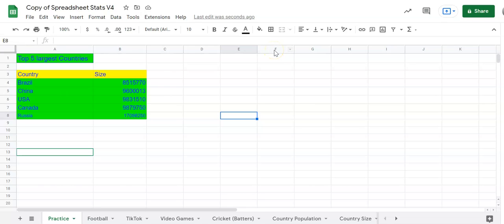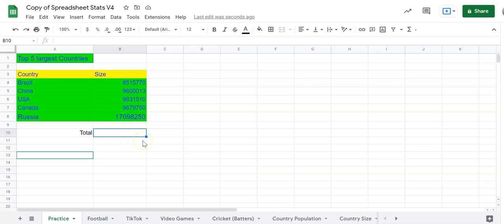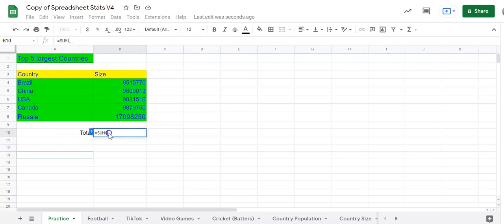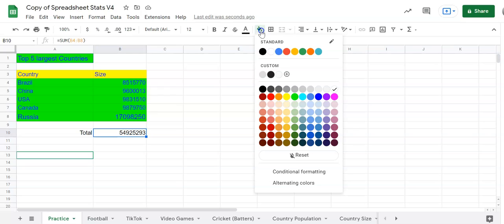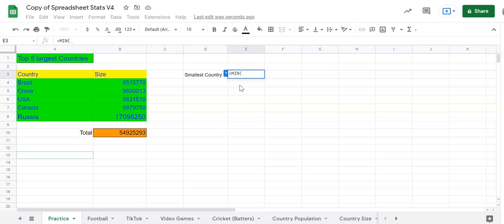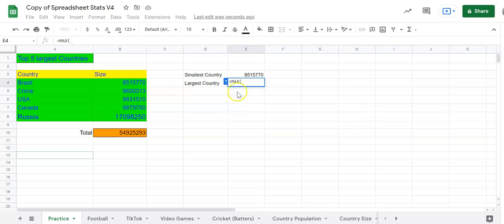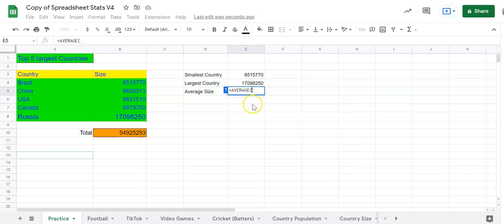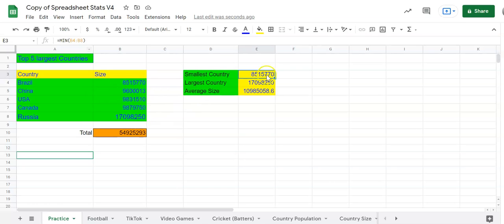Google Sheets T2 Calculating